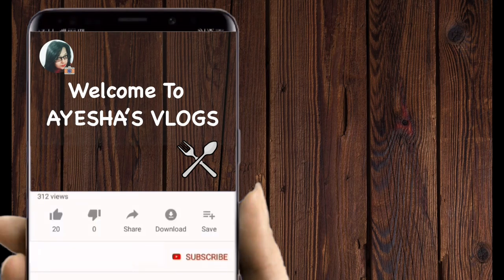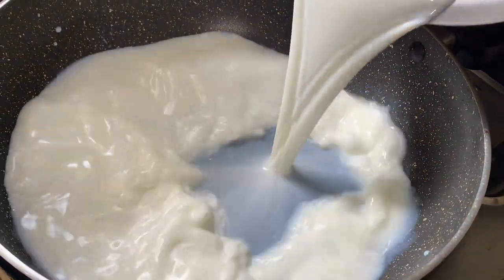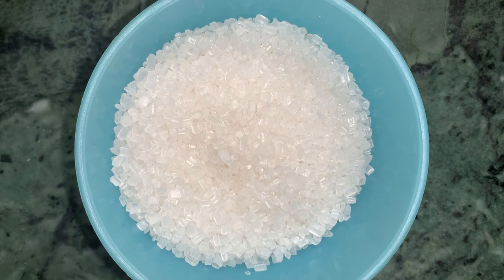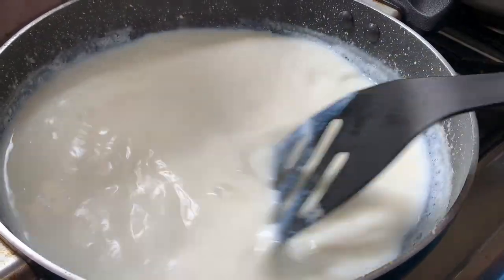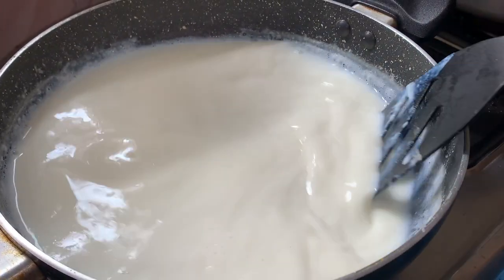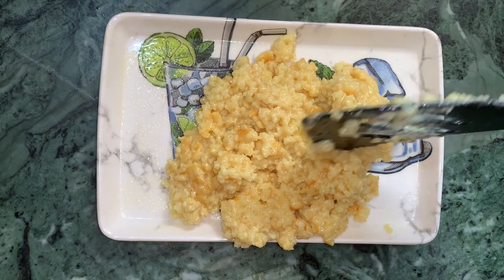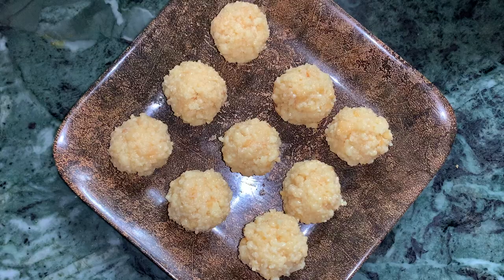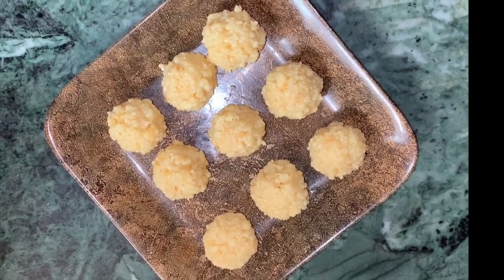MILK LADDU | AYESHA'S VLOGS